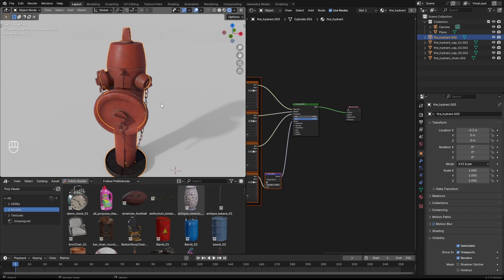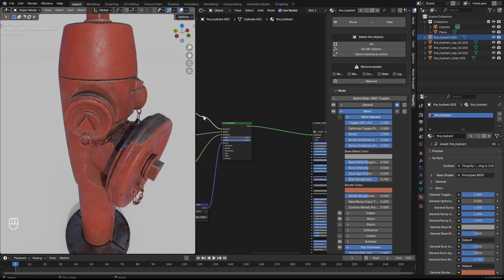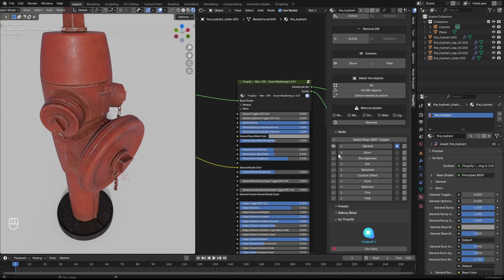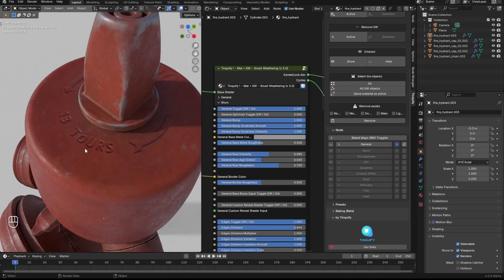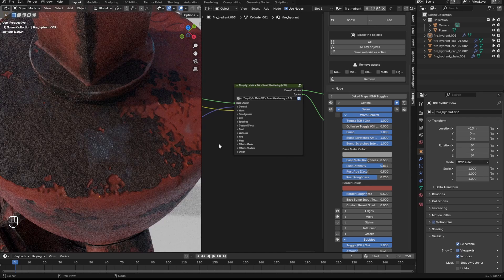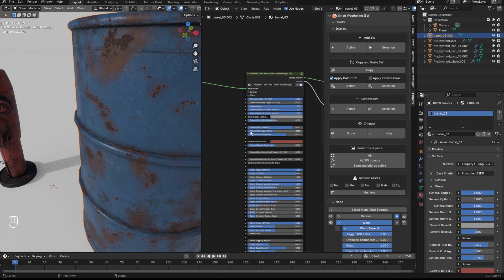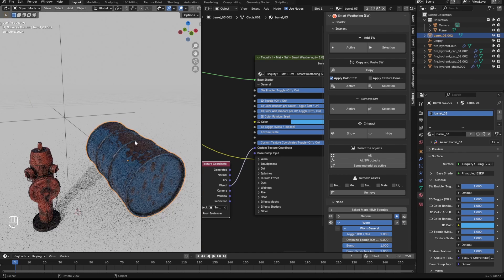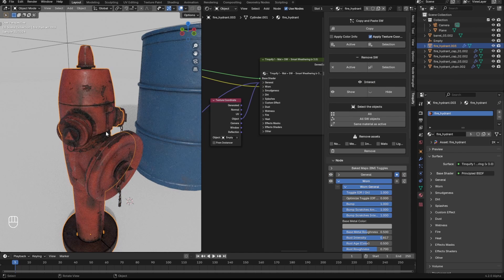Smart Weathering 3.0 - Tutorial - Short version - Shader and addon basics + Tips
An overall workflow example with the Smart Weathering shader node group and interact with the main add-on utilities.

00:00 - 00:18 | Intro
00:19 - 02:03 | Texturing with Smart Weathering
02:04 - 02:39 | Tip 1 - Preserve base shader bump
02:40 - 03:03 | Tip 2 - Optimizing SW shader
03:04 - 03:33 | Tip 3 - Copy the effects to another object
03:34 - 04:02 | Tip 4 - Ensuring correct texturing
04:03 - 04:22 | Tip 5 - Copy using the apply color info and texture coordinates
04:23 - 04:49 | Tip 6 - “Show and hide” to gain performance while texturing
04:50 | Sum up